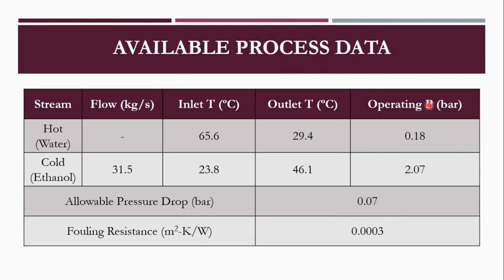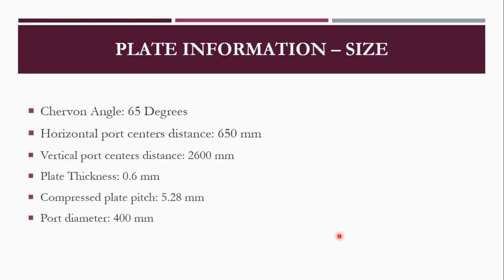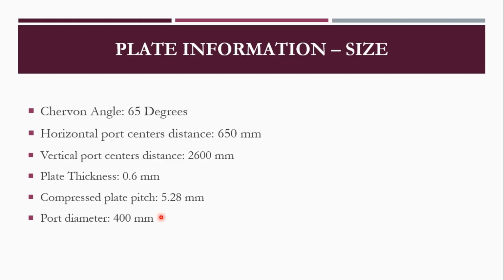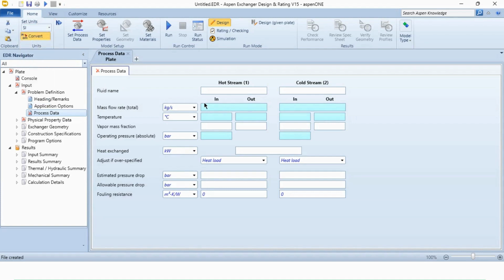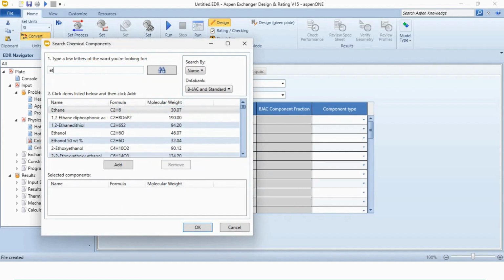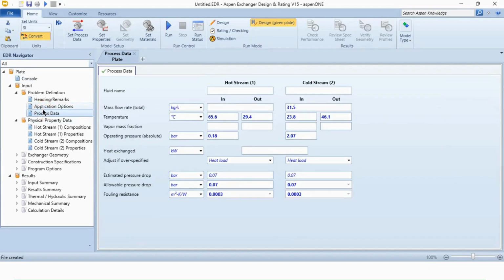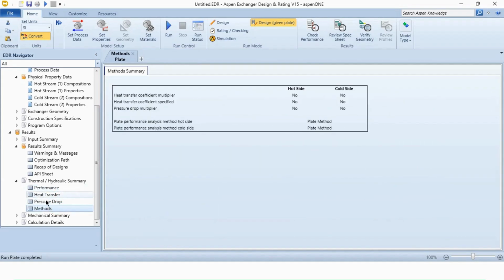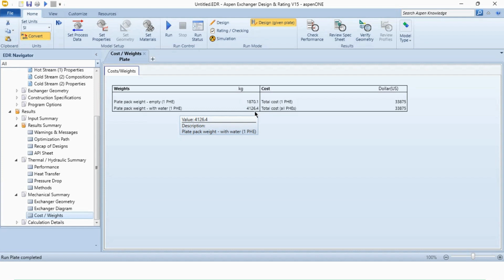Rigorous Plate & Frame Heat Exchanger Design in Aspen EDR | Step-by-Step Tutorial!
Learn how to rigorously design a Plate & Frame Heat Exchanger using Aspen Exchanger Design & Rating (Aspen EDR) for a water–ethanol system.

This advanced Chemical Engineering tutorial goes beyond a basic heat exchanger simulation. We start with the process specifications and individual plate design, define the plate geometry, and then develop the complete Plate & Frame Heat Exchanger design in Aspen EDR.
In this tutorial, you will learn how to:

🔹 Define the hot water and cold ethanol process streams
🔹 Enter process conditions in Aspen EDR
🔹 Specify stream compositions
🔹 Design the individual heat-transfer plate
🔹 Specify Chevron angle and plate geometry
🔹 Define plate thickness, pitch and port diameter
🔹 Specify plate dimensions and material
🔹 Develop the complete Plate & Frame Heat Exchanger
🔹 Evaluate heat-transfer surface area
🔹 Analyze the number of plates and effective channels
🔹 Check thermal and hydraulic performance
🔹 Evaluate pressure-drop requirements
🔹 Examine exchanger cost and weight
🔹 Interpret the final Aspen EDR design results
Chapters

0:00 Why This Lecture Is Important
0:48 Lecture Objectives: Rigorous Heat Exchanger Design
2:04 Hot & Cold Stream Process Data
3:27 Plate Size & Geometry Specifications
4:52 Entering Process Data in Aspen EDR
6:21 Specifying Stream Compositions in Aspen EDR
7:02 Specifying Plate Design Parameters in Aspen EDR
8:01 Aspen EDR Design Results & Discussion
10:40 Key Takeaways: Rigorous Plate & Frame Heat Exchanger Design

This tutorial is intended for:

• Process Engineering students
• Chemical Engineering graduates
• Process engineers
• Equipment design engineers
• Researchers working in heat transfer and process design
• Anyone learning Aspen EDR
• Anyone interested in Plate & Frame Heat Exchanger design
📚 TOPICS COVERED